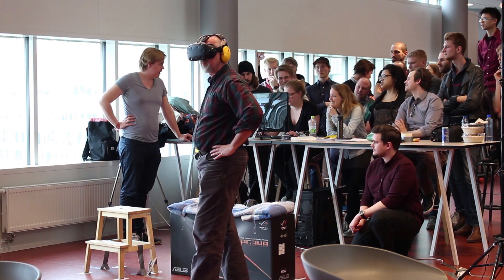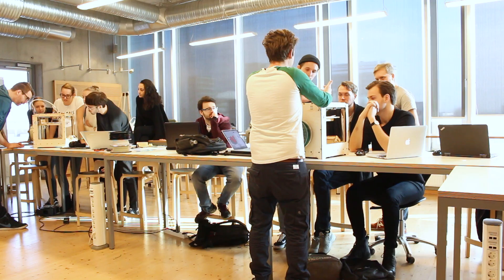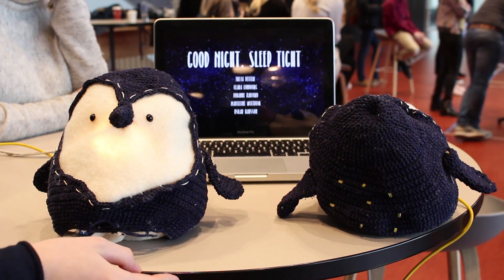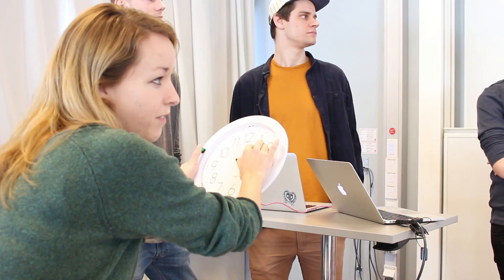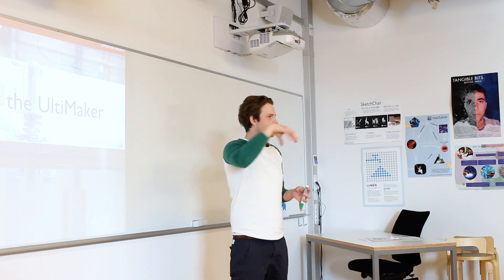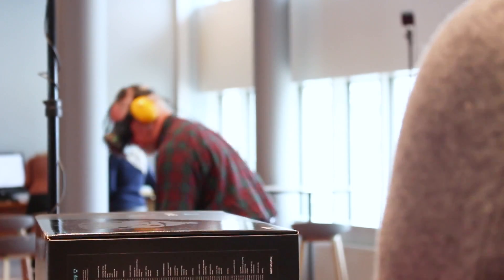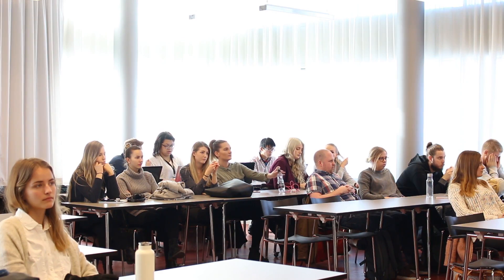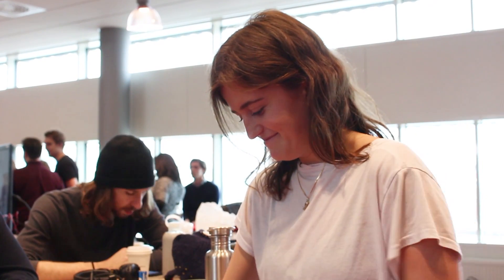Interaction Design at Malmö University | Freja Detter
Interaction design is an exciting field at the cutting edge of technology innovation. Interaction designers aim to create experiences using products, services and environments that are not just useful and functional, but often expressive and desirable.

Learning interaction design is a matter of building a repertoire of methods, skills and theoretical perspectives. Importantly, you will also develop a sensitivity to the critical role of stakeholders in design, the implications of design in society, and your own sense of interaction aesthetics.